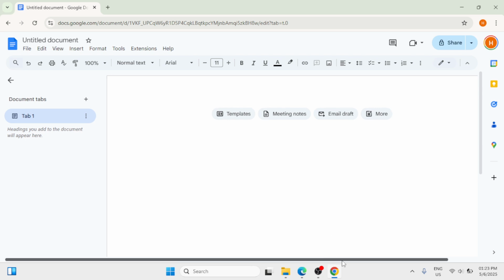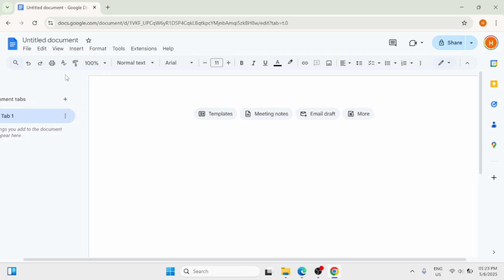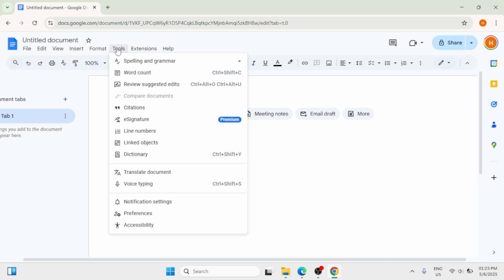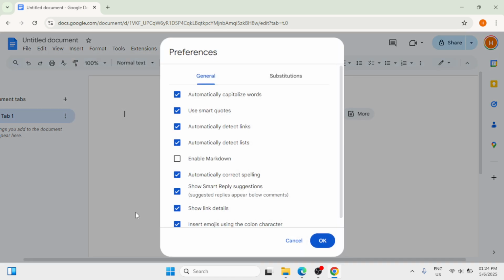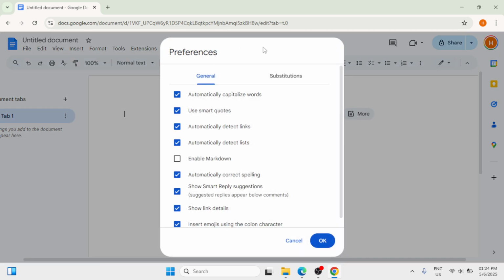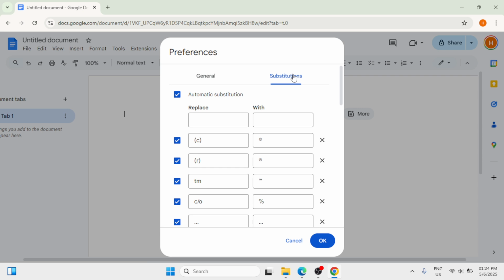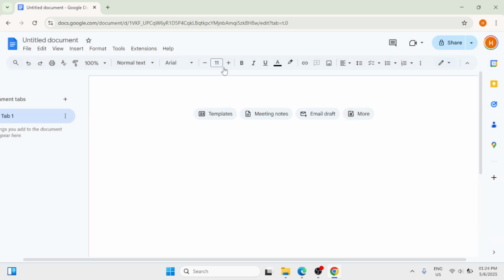How To Customize Shortcuts In Google Docs EASY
Want to boost your productivity in Google Docs with custom shortcuts?
This easy guide shows how to view and personalize keyboard shortcuts.
Perfect for faster editing and smoother workflow.
Watch now and take control of your Google Docs experience!